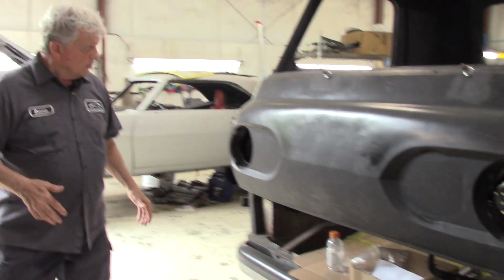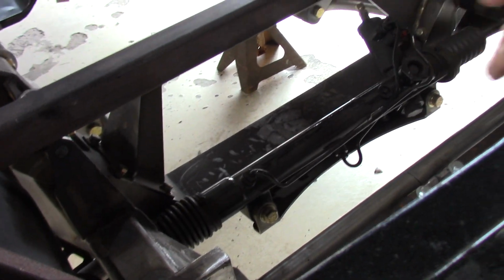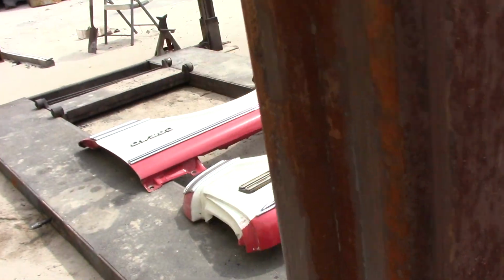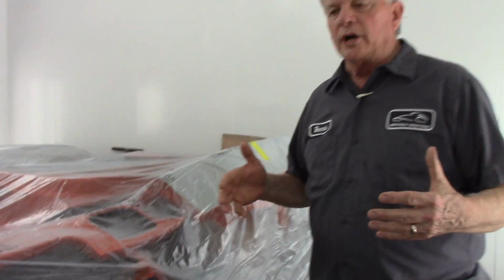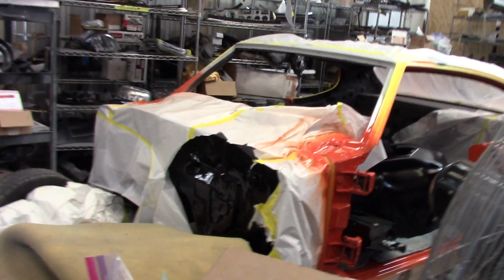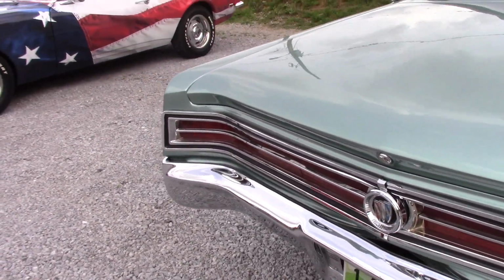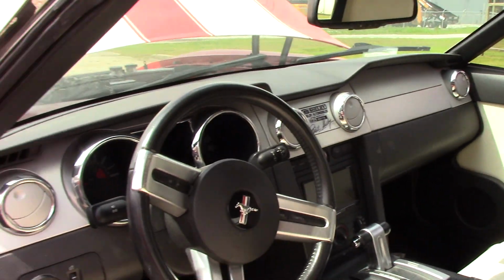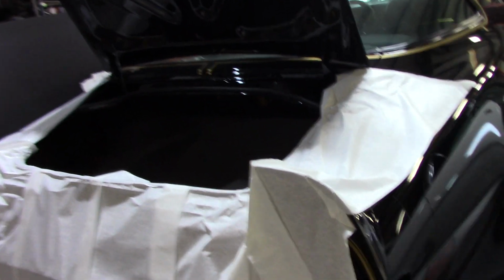Impatient Creations Shop Tour: Part 1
Welcome to Impatient Creations, Dennis and Patricia Lyons are the proud owners of Impatient Creations, Inc.  They began their business about 26 years ago in the basement of their house.  Today they have over 18,000 sq ft on 15 acres and employ over 20 people with lots of talent for restoring cars.  Dennis's intense passion for cars lead him into the restoration field.
Impatient Creations has restored numerous cars, trucks, motorcycles, airplane pieces and even a cannon. Although our specialty is complete restoration, we love to work with the "do it yourself" car builders too. Our philosophy is no job is too big or too small.